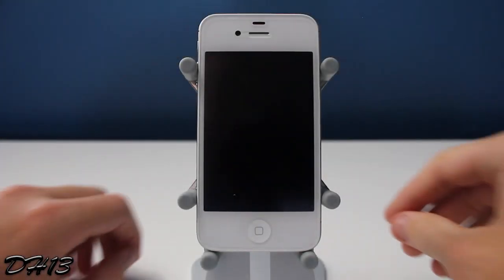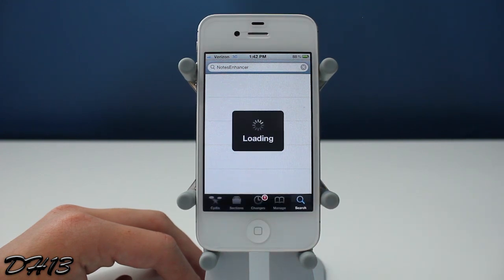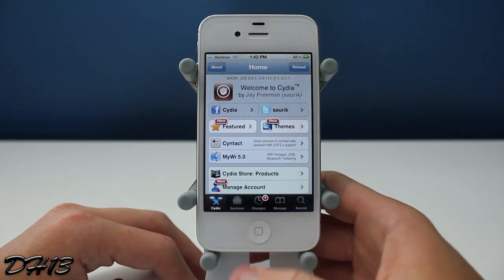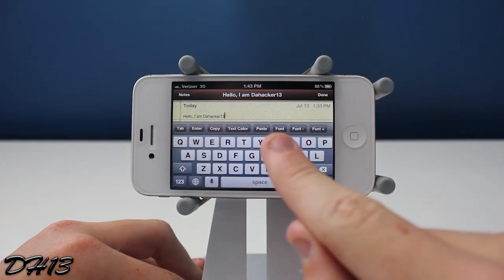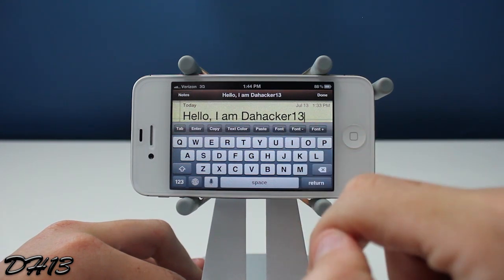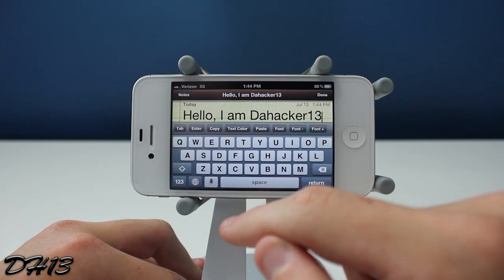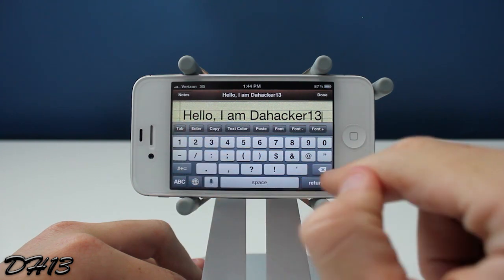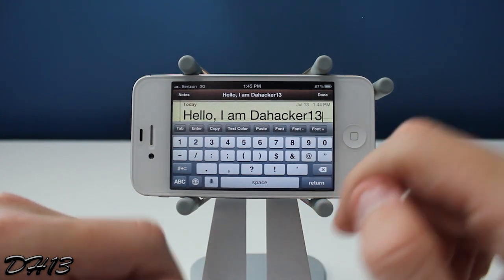NotesEnhancer | Add More Options to Keyboard in Notes Application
In this video, I show you all a new tweak called "NotesEnhancer" for your iPhone, iPod Touch, or iPad.  Basically, it adds bar at the top of the keyboard in the Notes application that lets you change the font type, the font size, the text color, and more!  Currently, NotesEnhancer is available from the BigBoss Repository for $1.